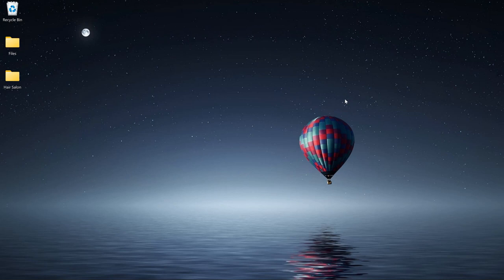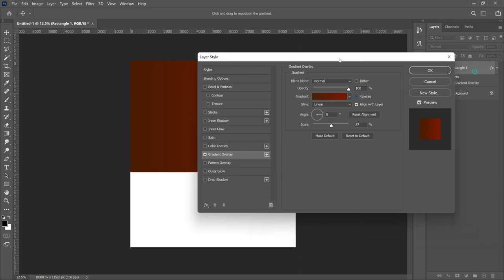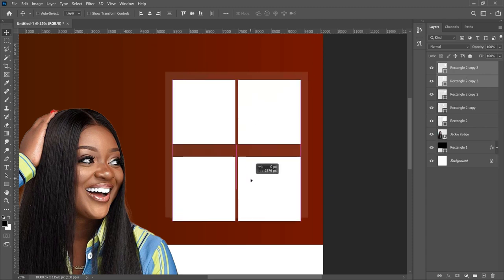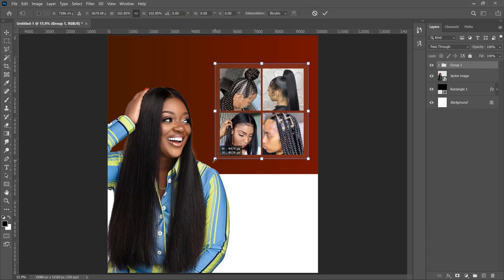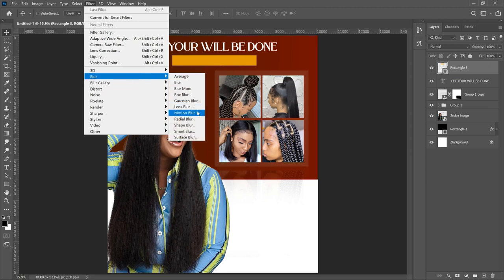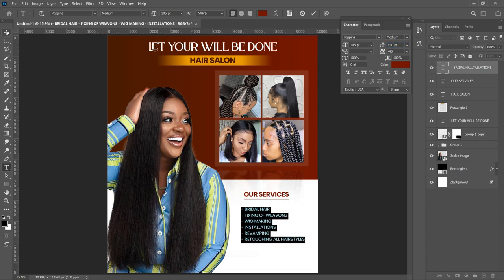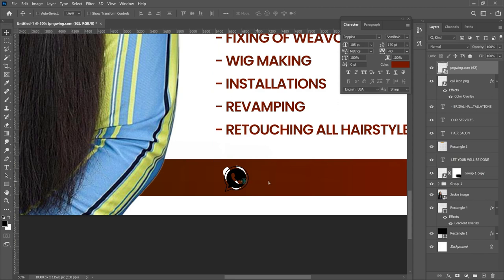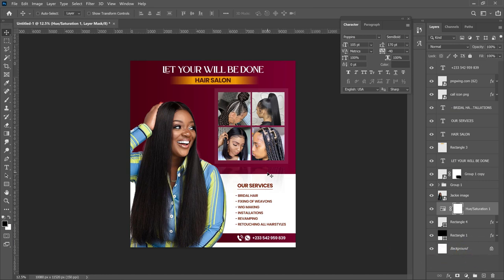How To Design a BEAUTIFUL SALON FLYER/BANNER | Photoshop Tutorial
In this video, I'll show you how to design a stunning and eye-catching salon flyer or banner step-by-step. Whether you're a salon owner, graphic designer, or simply looking to enhance your Photoshop skills, this video is for you.

Let me work on your salon flyers/banners and other designs for you

Other Beauty, Makeup, and salon Designs

TIMESTAMPS

0:00 intro
0:39 Setting up a project
2:01 Background
3:12 Bringing in Images
8:23 How to create a reflection
9:25 Text
13:30 Contact details
16:48 How to easily change the colors
17:45 Conclusion

makeup flyer template, makeup flyer designs, makeup artist flyer template, how to make a makeup flyer, salon flyer design,

Much love